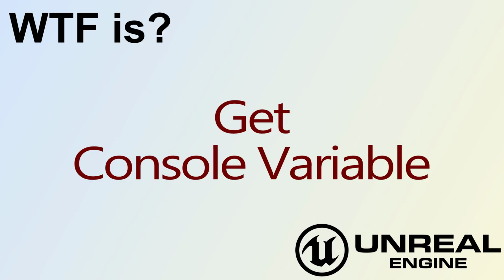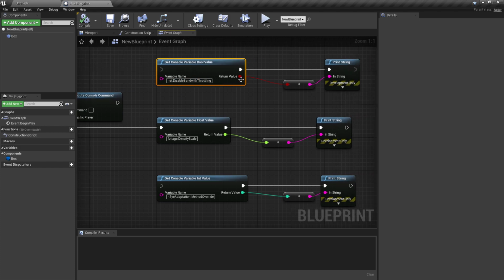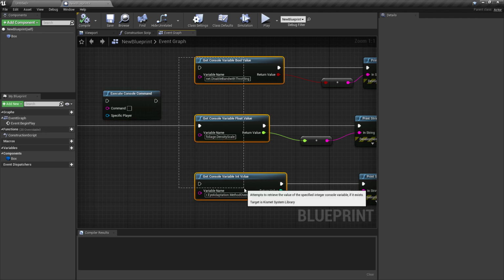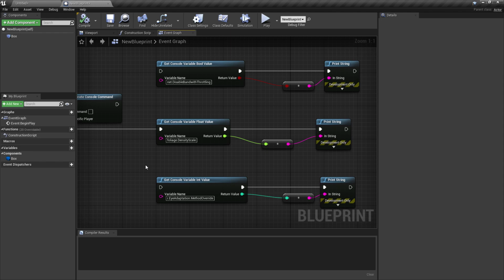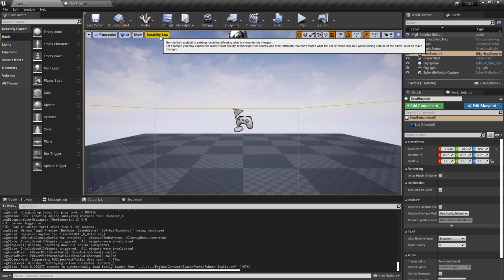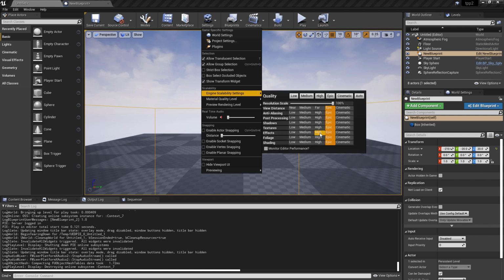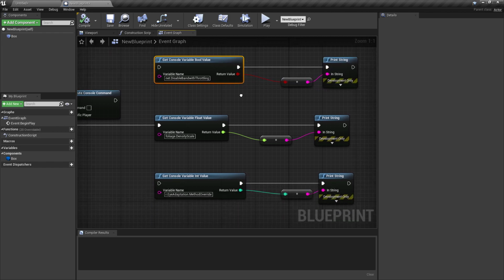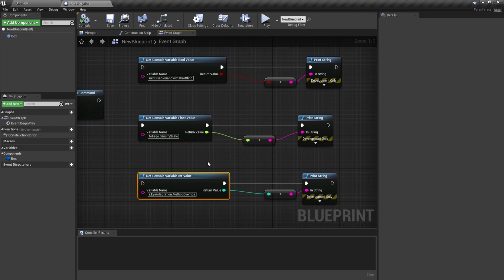WTF Is? Get Console Variable in Unreal Engine 4 ( UE4 )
What is the Get Console Variable Node in Unreal Engine 4